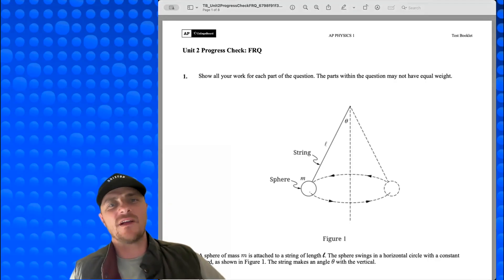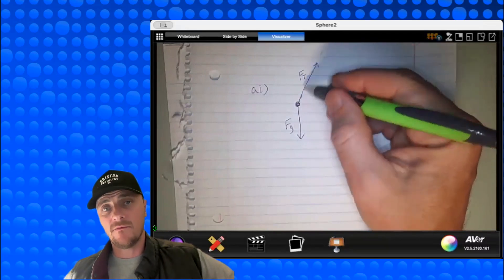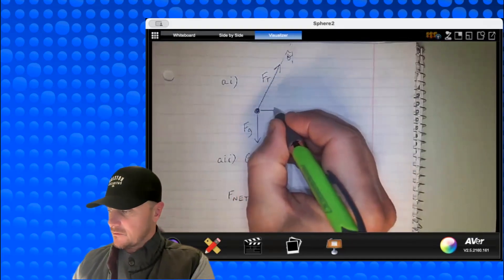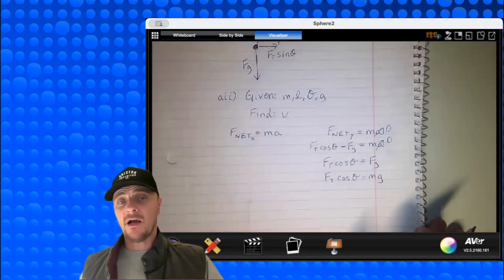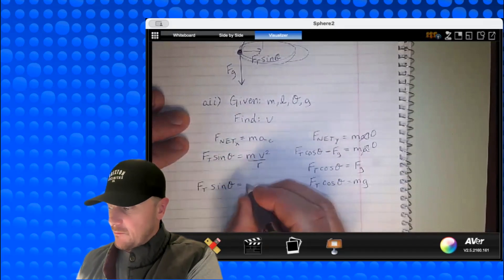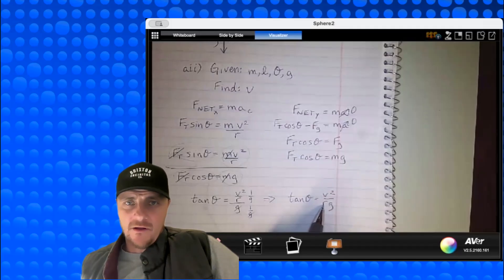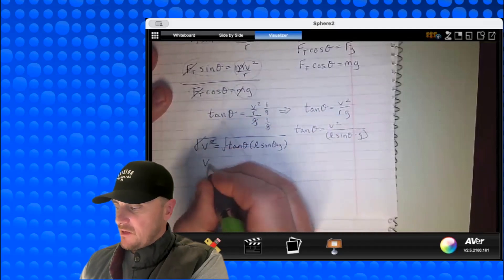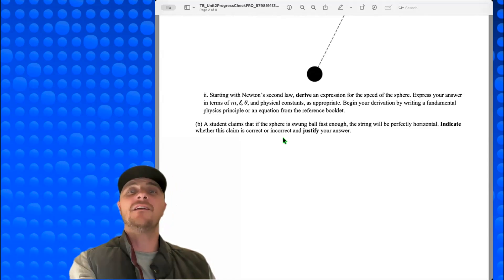AP Physics 1: Unit 2 FRQ 1: AP CLASSROOM PROGRESS CHECK FRQ's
Check out this AP Physics 1 FRQ from Unit 2, Number 1, based on uniform circular motion from the AP Classroom Progress Checks. In this video, we’ll dive into a scenario where a ball spins around in a circle at constant speed, just like a tetherball system. I’ll walk you through drawing the free-body diagram, applying Newton’s Second Law to both the X and Y axes, and developing an equation for the ball's constant speed. Whether you're prepping for the exam or just curious about circular motion, this breakdown will help you nail the concepts!